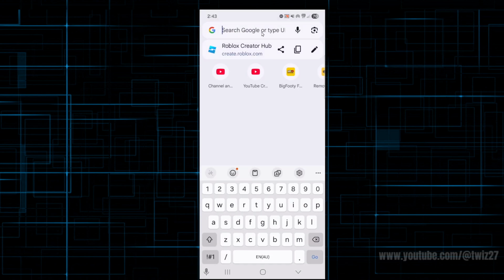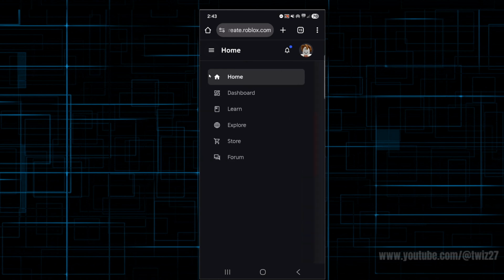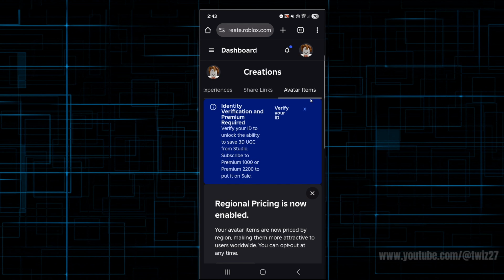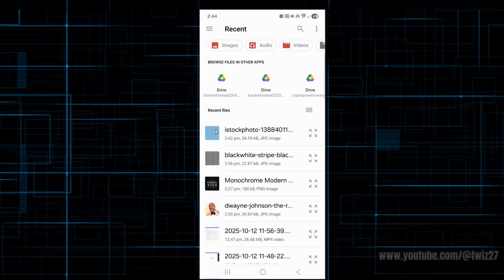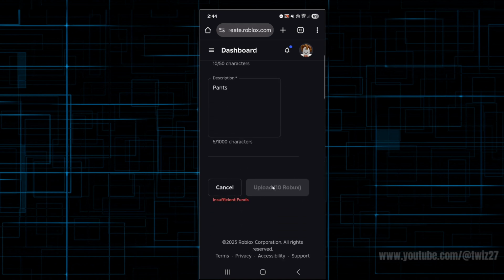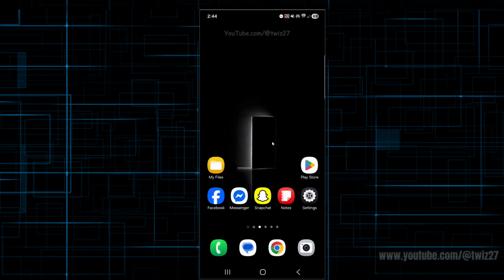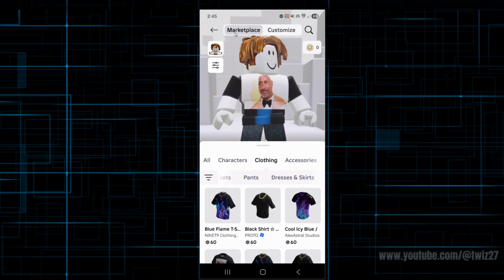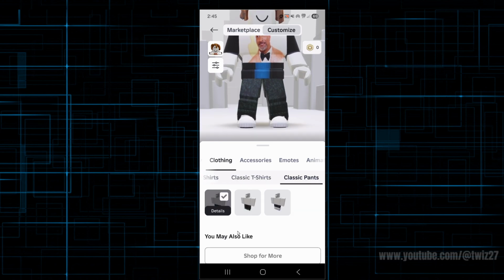How To Make Pants On Roblox Mobile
Learn how to design and upload your own custom pants directly from your Roblox Mobile device. This tutorial guides you through the entire process, from creating your pant design in a drawing app to uploading it to the Roblox website. Create unique clothing for your avatar and express your personal style on the go.